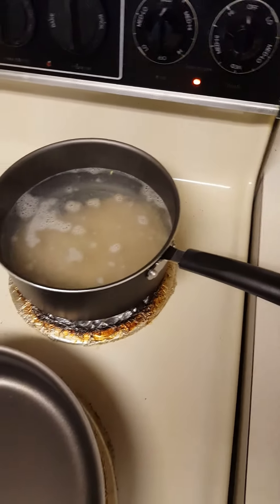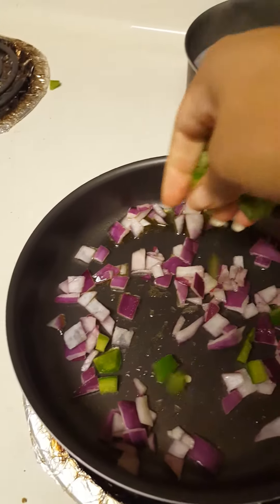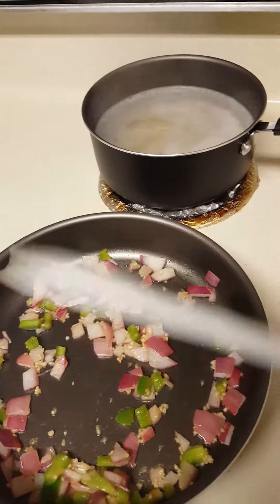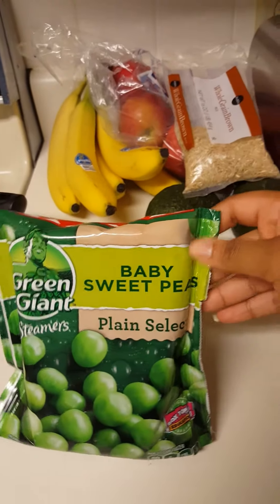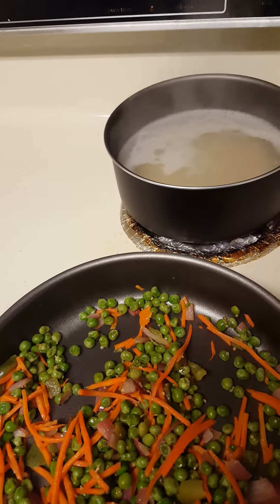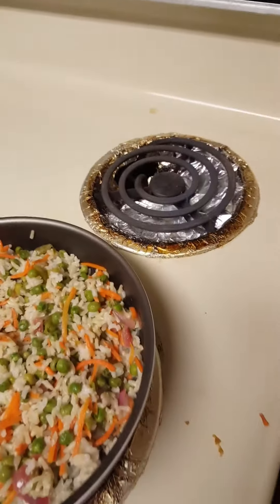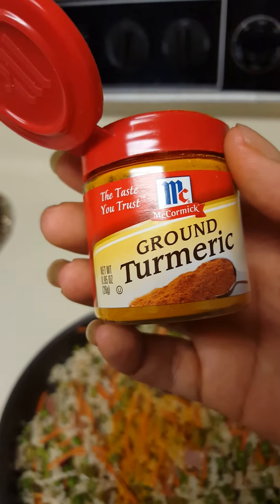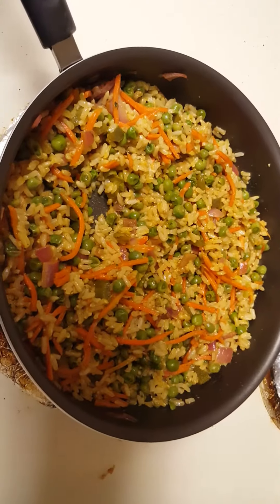Meatless Healthy Meals : Turmeric Rice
Turmeric Rice Recipe

1) Brown Rice
2) Peas
3)Green Bell Pepper
4) Shredded Carrots
5) Red Onions
6)olive oil
7)Ground Turmeric
8)Lime Juice
9) soy sauce
10) Black pepper
11) Garlic
12) Cilantro

Inspired by Hedi Hearts